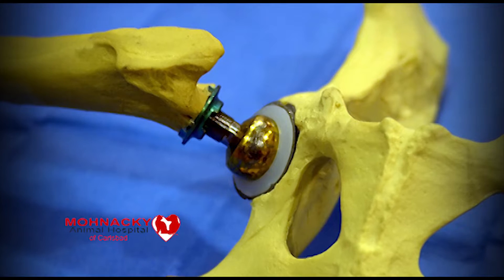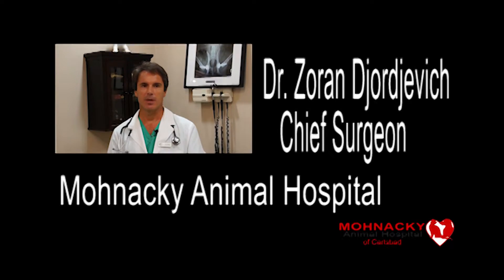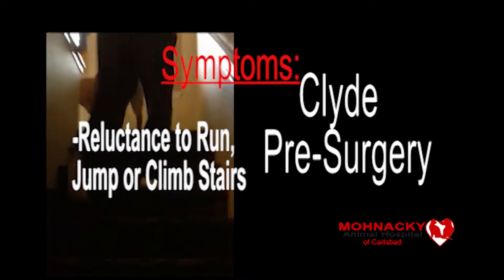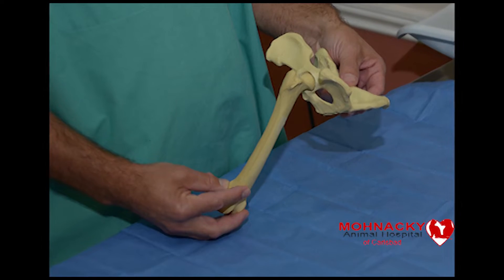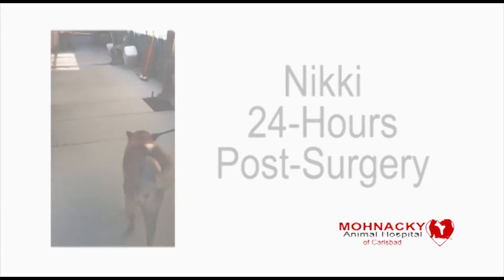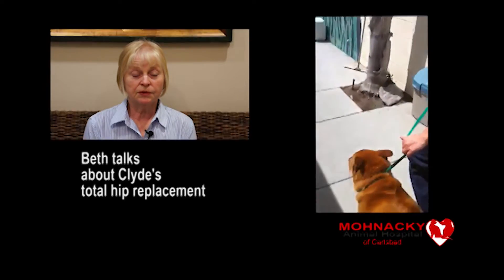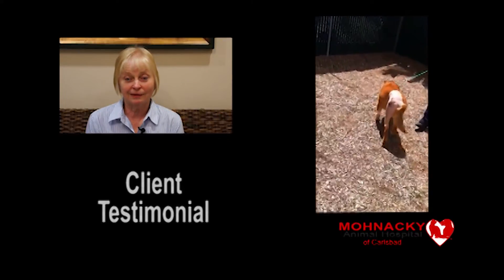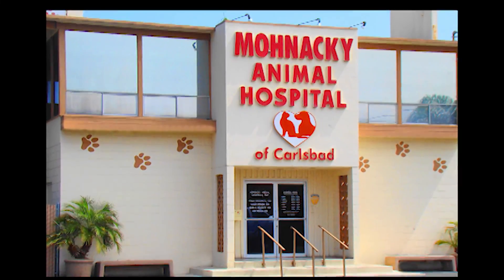Total Hip Replacement in dogs | Mohnacky Animal Hospital Carlsbad, CA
Dr. Zoran Djordjevich  (Dr. George) of Mohnacky Animal Hospital was the first veterinarian in the country to perform the advanced Helica total hip replacement (THR) procedure to treat hip dysplasia.

With three locations in northern San Diego County, Mohnacky Animal Hospitals practices the highest quality veterinary medicine with compassion and care.  Our ratio of staff support to veterinarians surpases industry standards.  If you would like more information about your options for treating hip dysplasia and the canine total hip replacement, contact Mohnacky Animal Hospitals today to schedule a veterinary exam and consutation.

This information is not meant to replace the advice of your regular veterinarian.